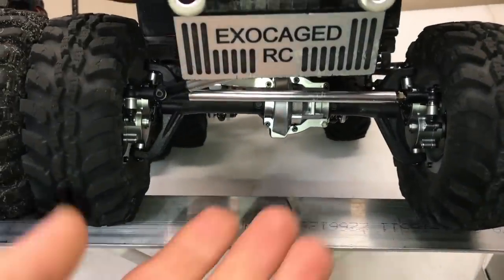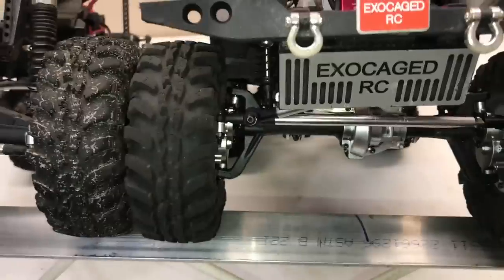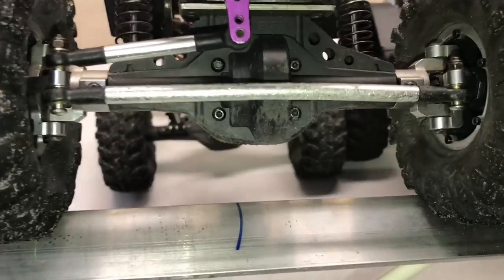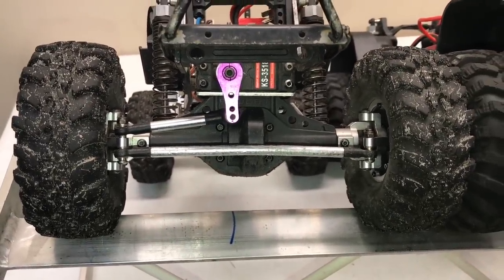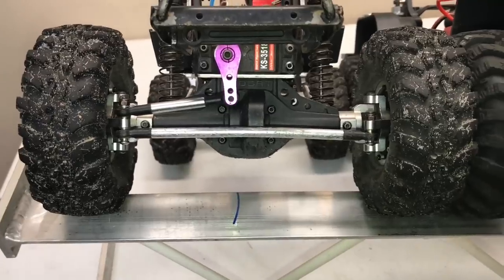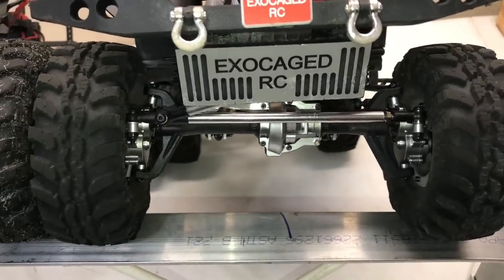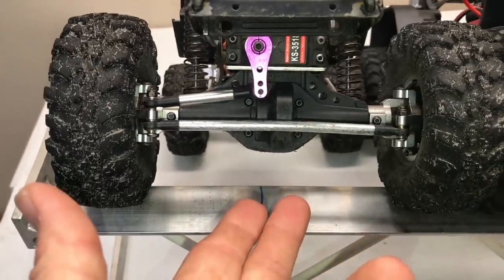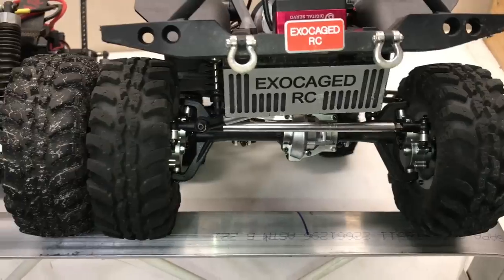Straight Axle vs Portal Axle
Did this comparison, in the end its your preference, I like portals for most trucks

Banggood portal TRX axles

Redcat Gen 8 PACK

Redcat Gen7 Sport

Redcat Gen7 Pro

Traxxas TRX4 Sport